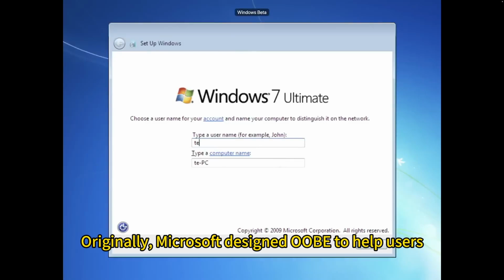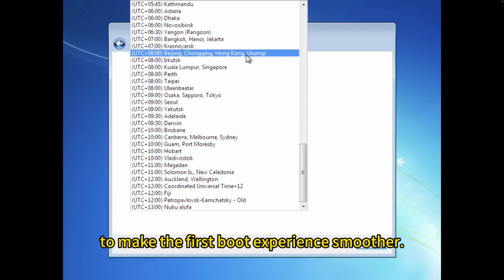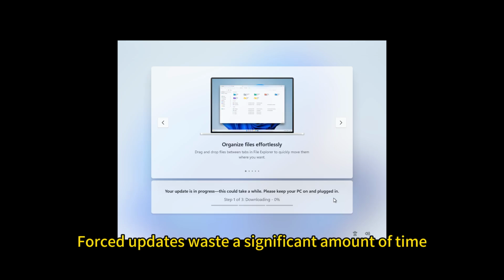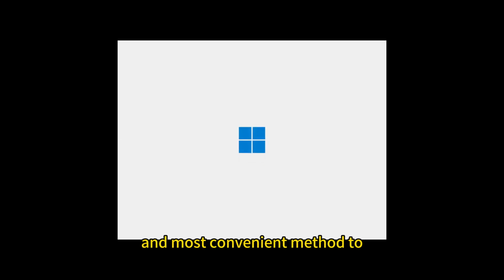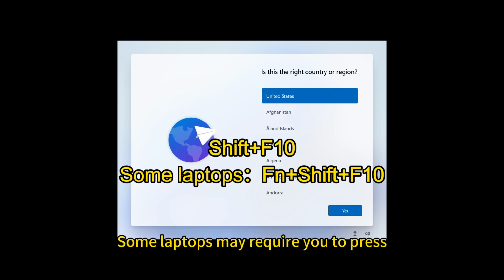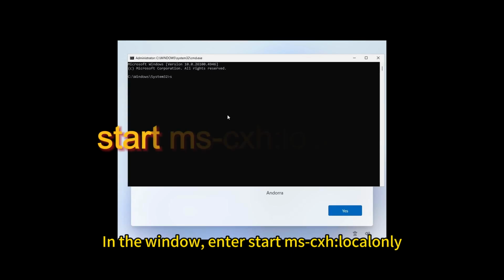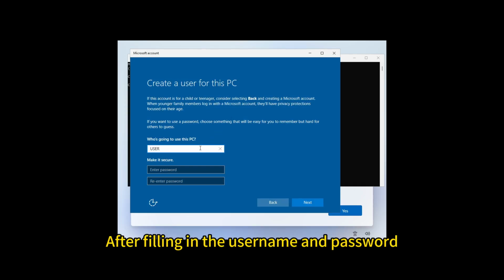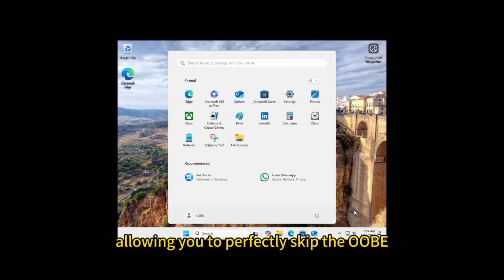Tutorial: Skip Windows 11 OOBE's Mandatory Microsoft Account Login and Forced Updates (30 Seconds)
On the first screen of OOBE, press Shift+F10 (for some laptops, press Fn+Shift+F10), then type start ms-cxh:localonly